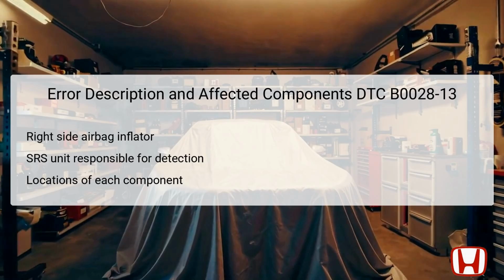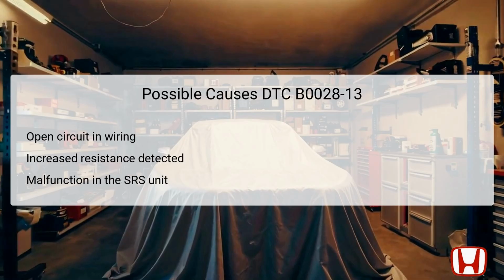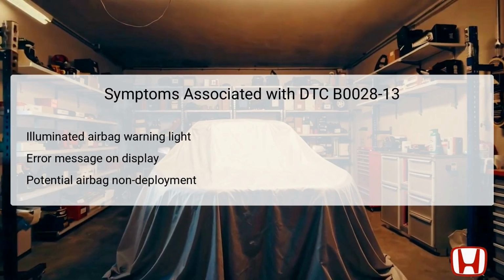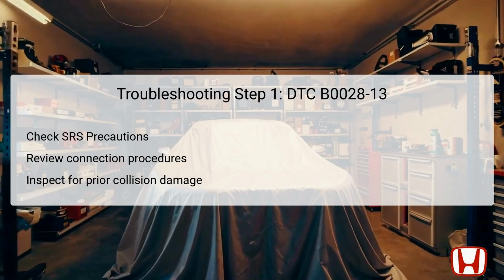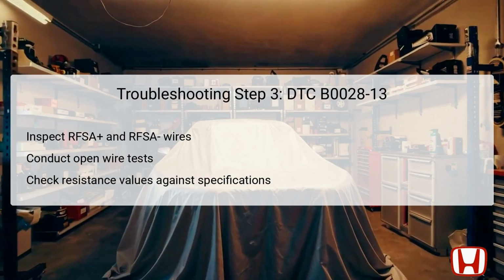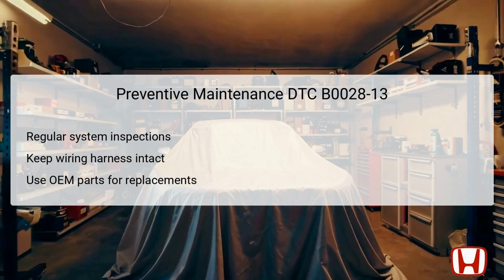DTC B0028-13: Open or Increased Resistance in the Right Side Airbag Inflator - Honda Accord 2023+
Join the STEP Diagnostics early access list:
​ In this video, you'll learn about Diagnostic Trouble Code (DTC) B0028-13, which indicates an issue with the right side airbag inflator in the 2023 Honda Accord, including its causes, symptoms, and troubleshooting steps. We'll guide you through the importance of thorough inspections and preventive maintenance to ensure the safety and reliability of your vehicle's airbag system.